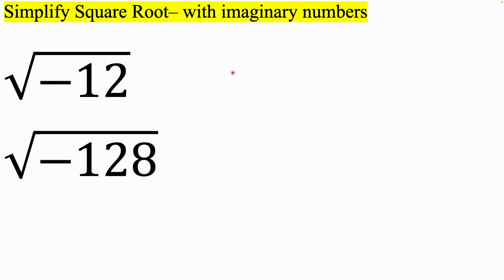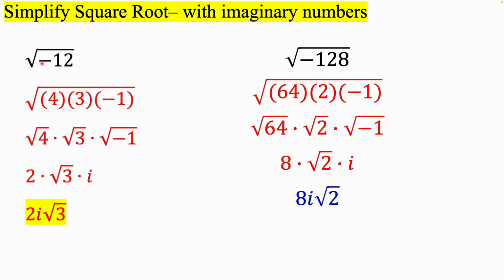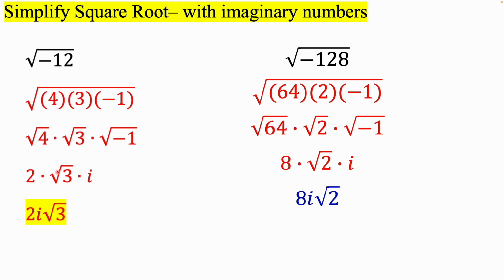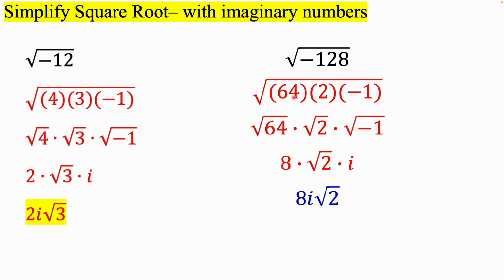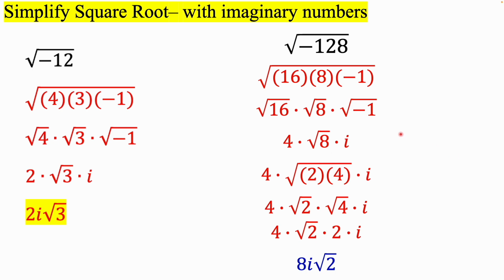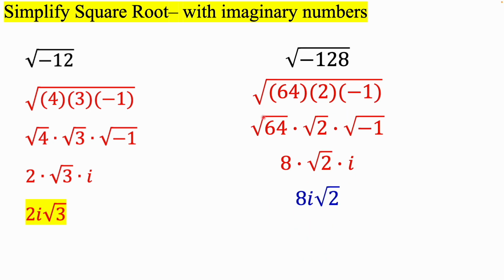Simplify Square Root with Imaginary numbers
Workbooks that I wrote: